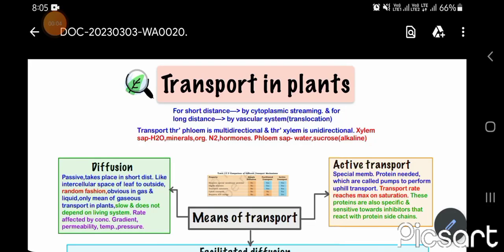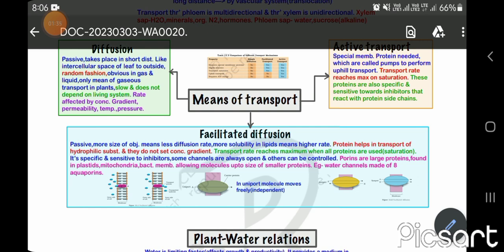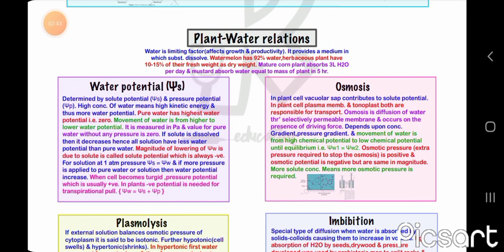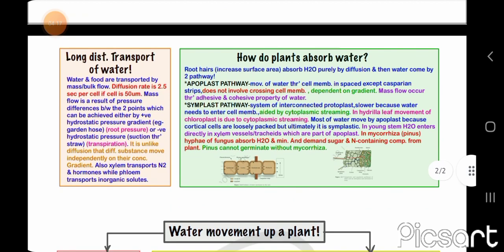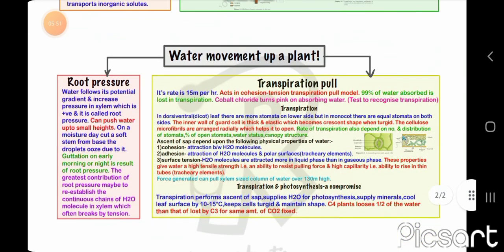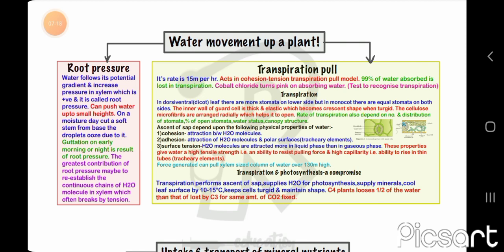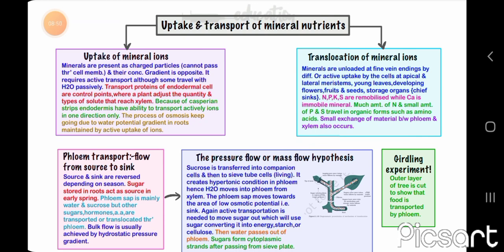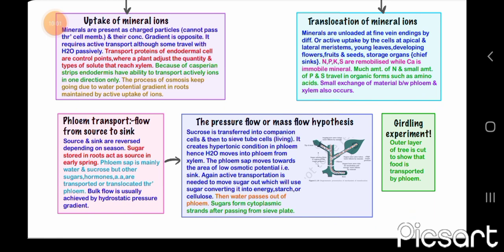CLASS 11 BIOLOGY(TRANSPORT IN PLANTS)